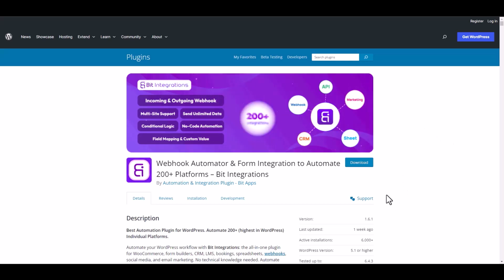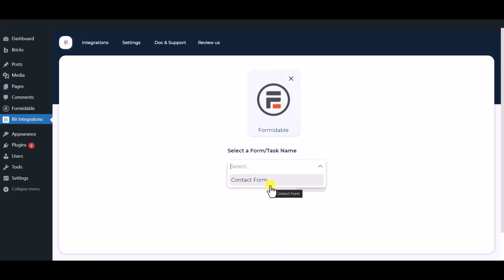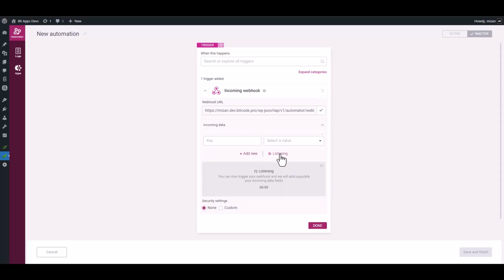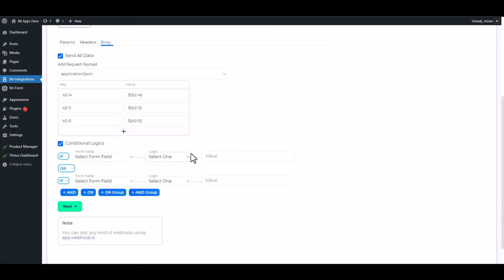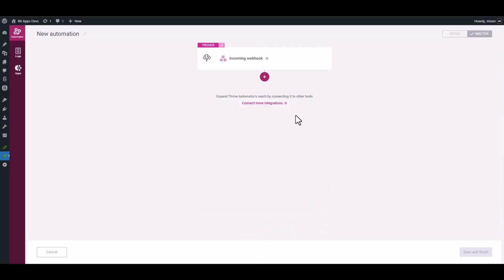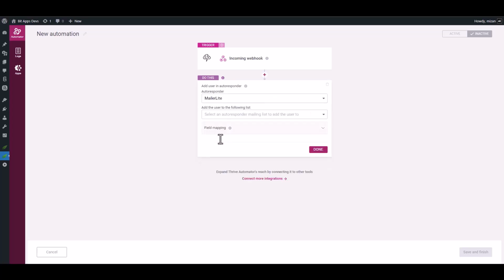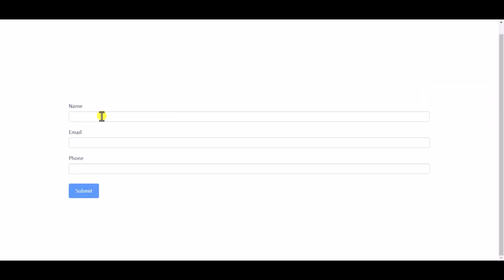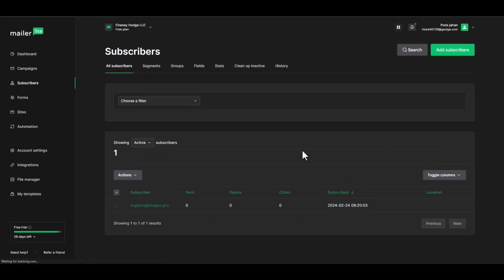Integrating Formidable Forms with Thrive Automator | Step-by-Step Tutorial | Bit Integrations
🔗 Ready to enhance your automation workflows with Thrive Automator? Join us on our YouTube channel for an in-depth tutorial where we demonstrate the seamless integration of Formidable Forms with Thrive Automator using the Bit Integrations WordPress plugin. Learn how to effortlessly connect these two tools to automate tasks and optimize your workflows.

Follow along as we guide you through the step-by-step process of integrating Formidable Forms with Thrive Automator, enabling you to streamline your workflows, automate repetitive tasks, and boost productivity. Say goodbye to manual processes and welcome automated workflows for increased efficiency.

Key Highlights:
✅ In-depth walkthrough for integrating Formidable Forms with Thrive Automator using Bit Integrations for WordPress.

Whether you're a marketer, business owner, or WordPress enthusiast, this integration empowers you to seamlessly merge Formidable Forms with Thrive Automator. Watch now to revolutionize your automation efforts!